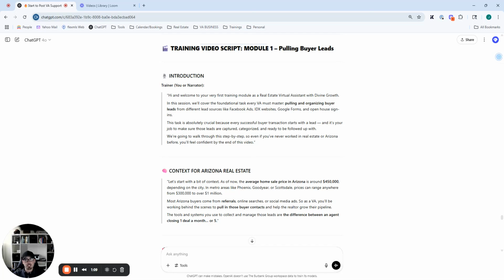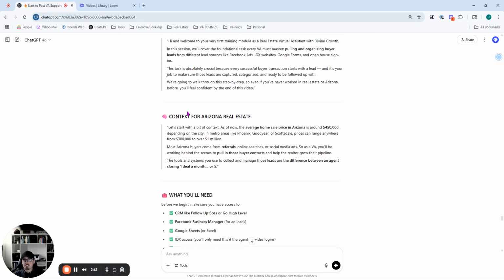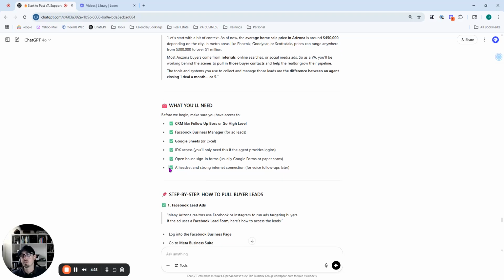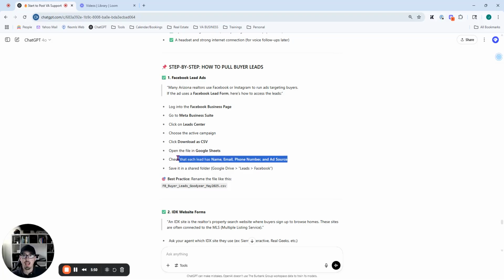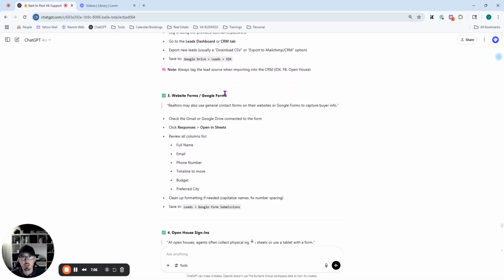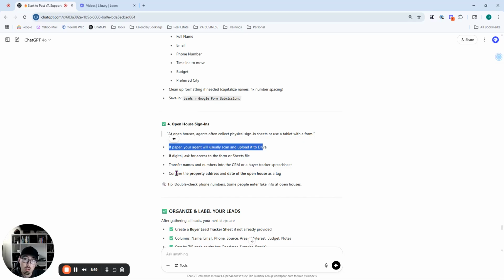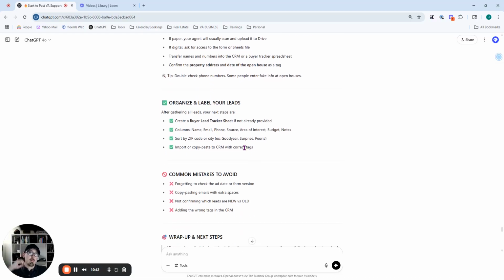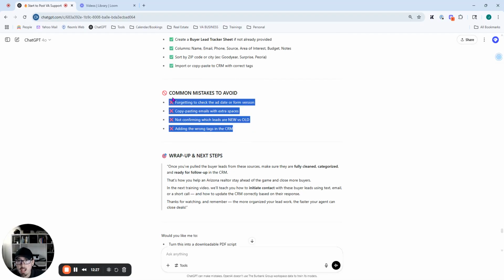Earn $5/Hour+ as a Real Estate VA | Pulling Buyer Leads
Welcome to Module 1 of the Real Estate VA Training Series!

In this lesson/series, you’ll learn how to PULL and ORGANIZE BUYER LEADS — the most important first step in helping realtors close more deals.

You’ll discover:
✅ How to capture leads from Facebook Ads, IDX websites, Google Forms & open houses
✅ How to import and clean data before adding to a CRM
✅ Best practices for organizing and tagging buyer leads

📌 Why this matters: Every successful real estate deal starts with a lead. As a VA, mastering this task makes you an invaluable asset to any realtor.

👉 In the NEXT training: I’ll show you how to CONTACT buyer leads using text, email, and calls.